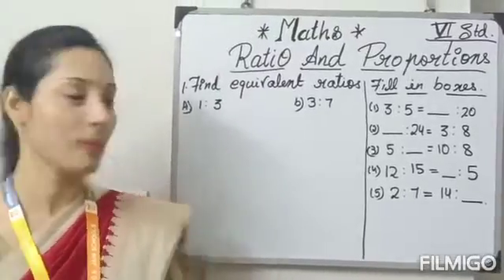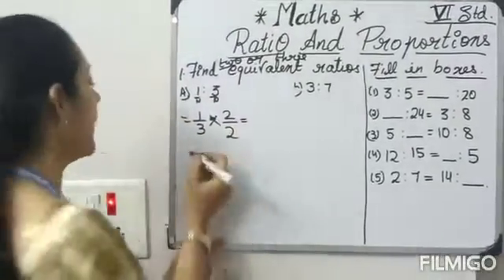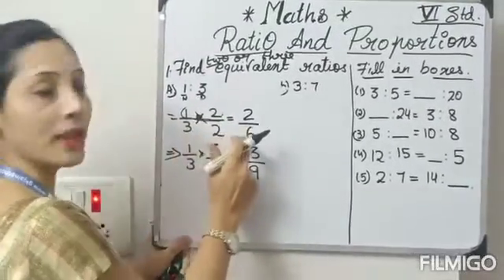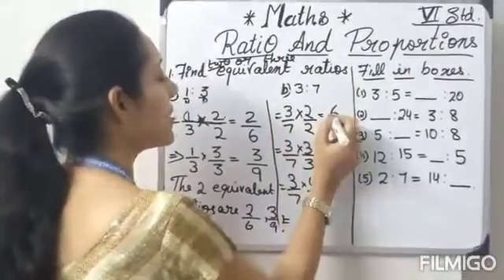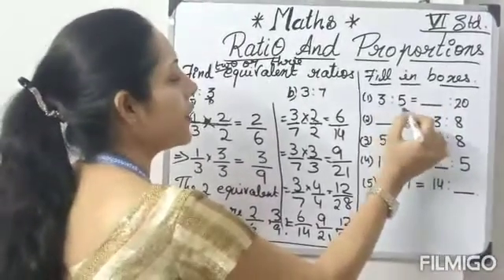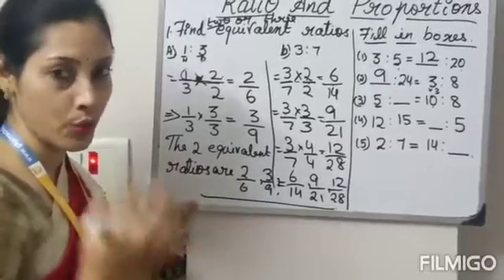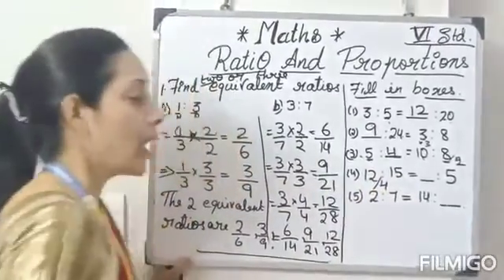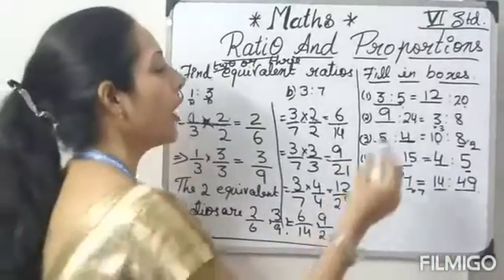Ratio & Proportions - Maths 6th std by Mrs.swetha jain